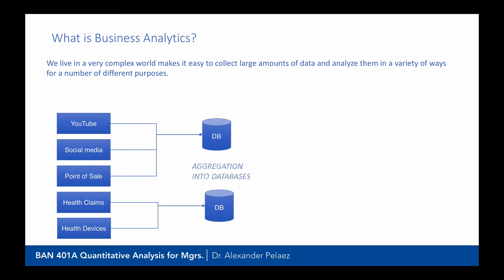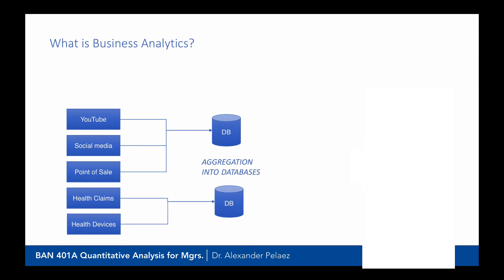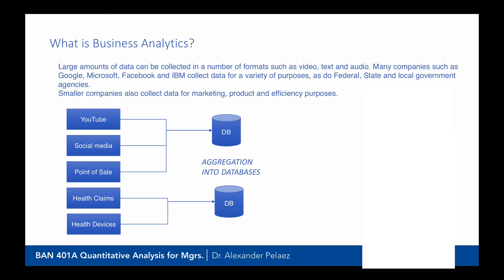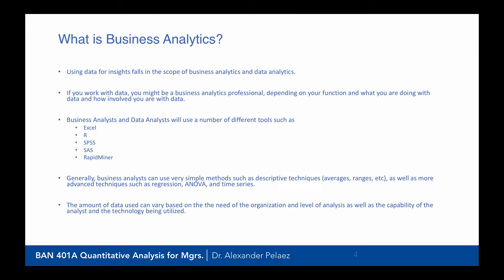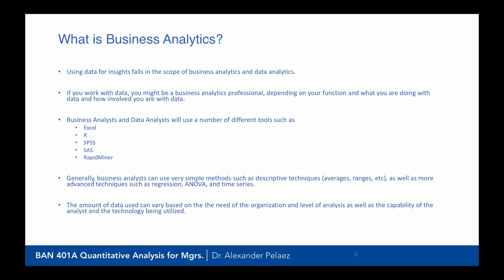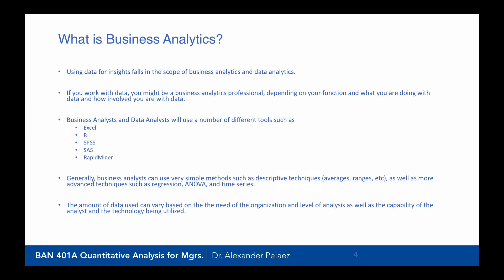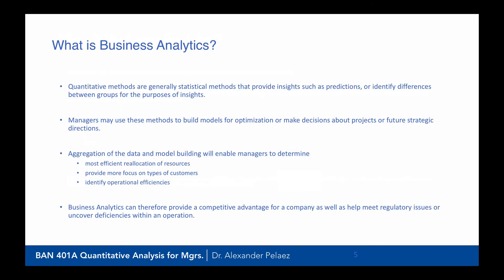BAN 401 - Module 1.1 - Intro to Business Analytics using Excel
Introduction to what business analytics is at a very high level